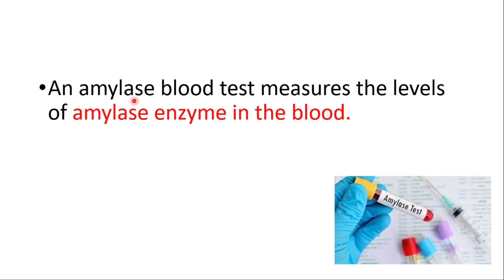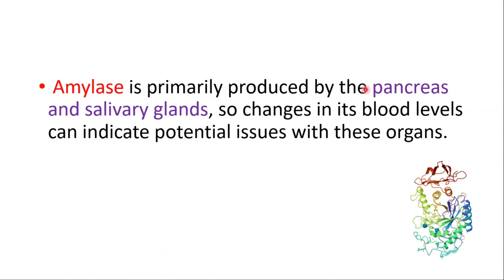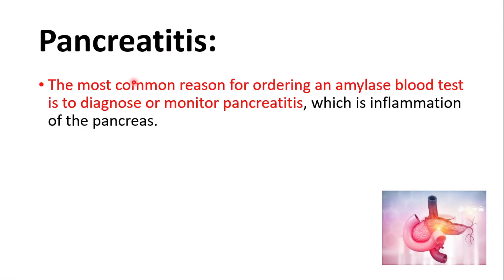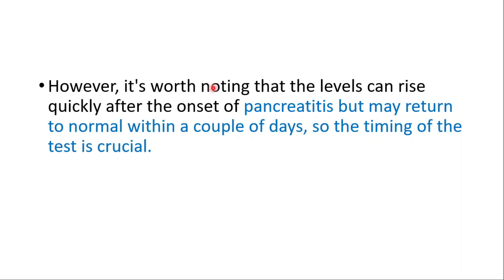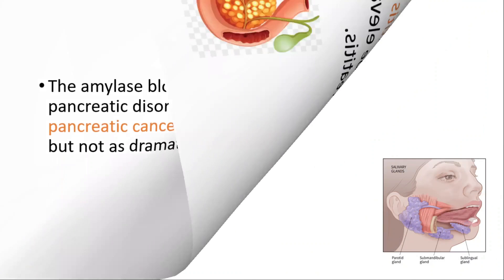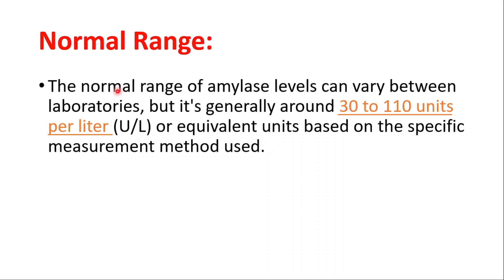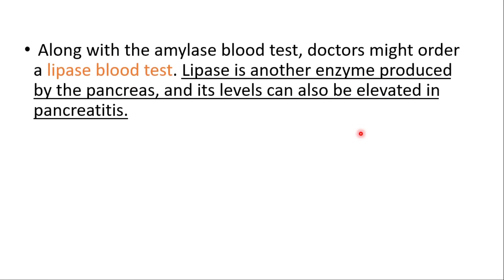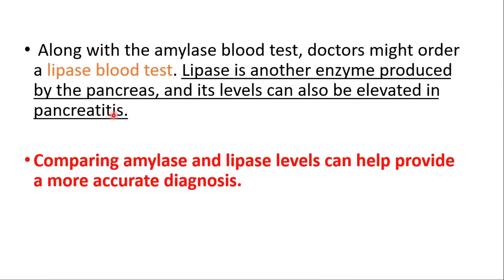What is Amylase Blood Test? Uses, Normal Range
1. Q: What is an amylase blood test?
A: An amylase blood test is a medical test that measures the levels of amylase enzymes in the blood. Amylase is an enzyme produced by the pancreas and salivary glands to help break down carbohydrates.

2. Q: Why is the amylase blood test performed?
A: The test is often used to diagnose and monitor conditions related to the pancreas, such as pancreatitis (inflammation of the pancreas) and other pancreatic disorders.

3. Q: How is the test typically conducted?
A: A blood sample is taken from a vein, usually from the arm, and sent to a laboratory for analysis.

4. Q: Are there any preparation requirements for the test?
A: Fasting is not usually required for the amylase blood test. However, your healthcare provider might advise you to avoid alcohol and certain medications before the test.

5. Q: What are normal amylase levels in the blood?
A: Normal ranges can vary slightly between laboratories, but generally, normal amylase levels are around 25 to 125 units per liter (U/L).

6. Q: What can cause elevated amylase levels?
A: Elevated amylase levels can be caused by conditions such as acute pancreatitis, chronic pancreatitis, pancreatic pseudocysts, mumps, and other disorders affecting the pancreas or salivary glands.

7. Q: Can the amylase blood test diagnose a specific condition on its own?
A: While an elevated amylase level can indicate pancreatic or salivary gland issues, it's often used in conjunction with other tests, medical history, and physical examinations to diagnose a specific condition.

8. Q: Are there any limitations to the amylase blood test?
A: Yes, amylase levels can also be elevated due to non-pancreatic causes, such as kidney disease, intestinal obstruction, and some gastrointestinal conditions. Therefore, other tests may be necessary to confirm the diagnosis.

9. Q: Can amylase levels be low? What does that indicate?
A: Low amylase levels are less common and can be associated with conditions like chronic pancreatitis, severe liver disease, or damage to the salivary glands.

10. Q: How often is the amylase blood test performed during treatment?
A: The frequency of the test depends on the underlying condition and the treatment plan. For example, during an acute episode of pancreatitis, amylase levels might be monitored more frequently to track the progress of treatment.

Information about the Amylase Blood Test:

Sample Collection: The test involves taking a blood sample, typically through a simple blood draw from a vein, usually in the arm.

Normal Range: The normal range of amylase levels can vary between laboratories, but it's generally around 30 to 110 units per liter (U/L) or equivalent units based on the specific measurement method used.

Elevated Levels: Elevated levels of amylase in the blood could indicate acute pancreatitis, pancreatic disorders, or other conditions affecting the pancreas or salivary glands.

Limitations: While an amylase blood test can be a valuable diagnostic tool, it's not specific to pancreatitis alone. Other conditions like kidney disease, mumps, and bowel obstruction can also lead to elevated amylase levels.

Comparative Tests: Along with the amylase blood test, doctors might order a lipase blood test. Lipase is another enzyme produced by the pancreas, and its levels can also be elevated in pancreatitis. Comparing amylase and lipase levels can help provide a more accurate diagnosis.

Interpreting Results: Interpretation of amylase levels should always be done by a qualified medical professional who considers the patient's medical history, symptoms, and other relevant test results.